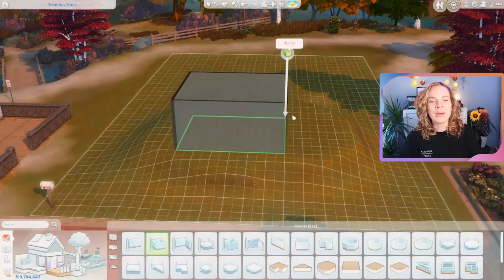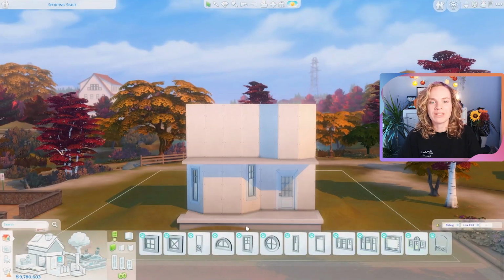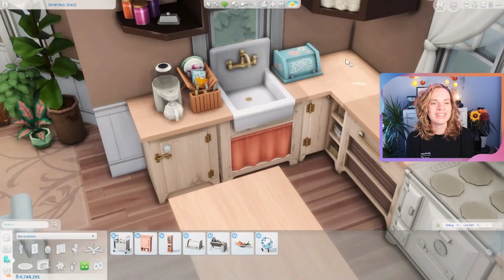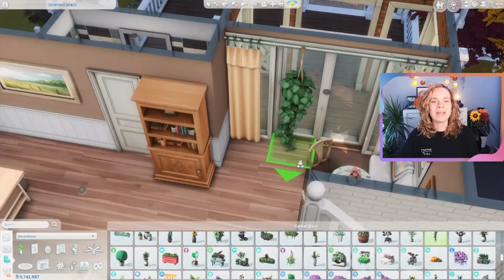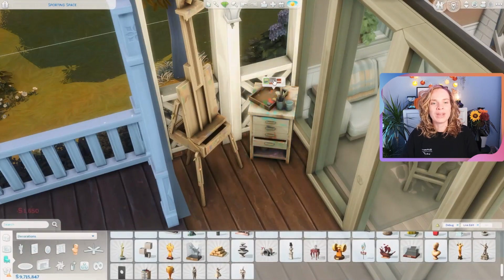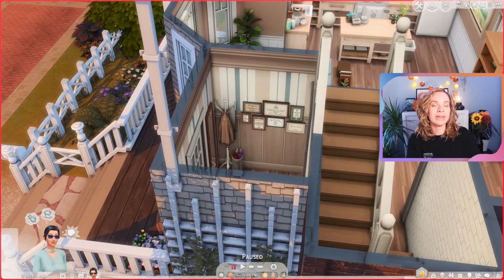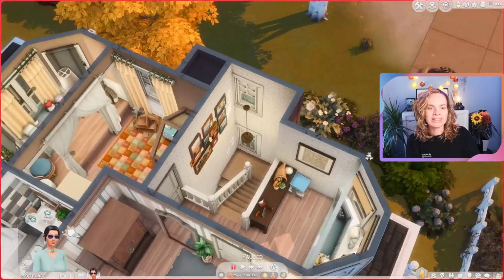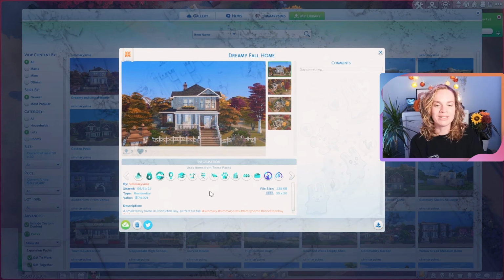Dreamy Fall Home 🍁 || The Sims 4 Speed Build